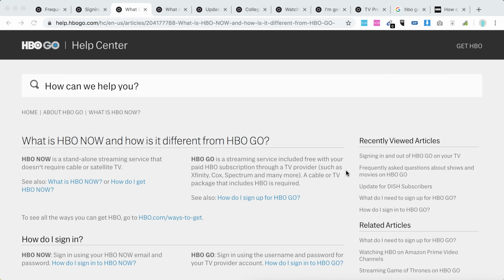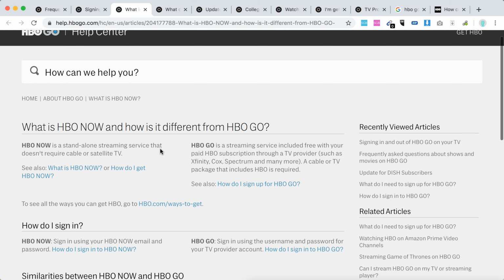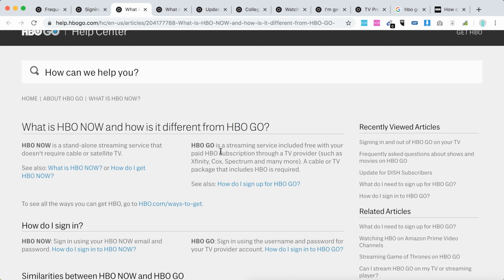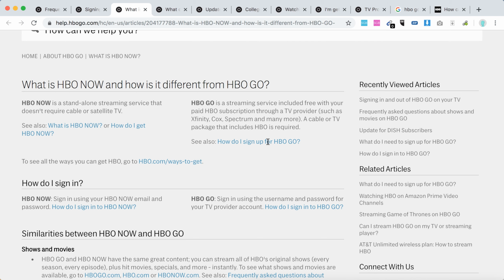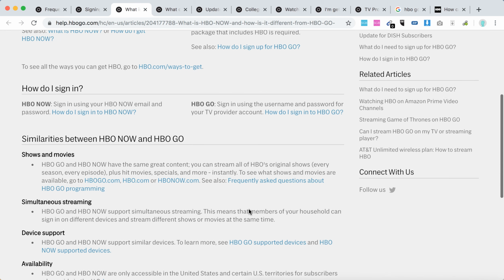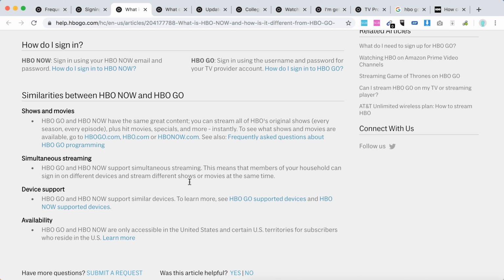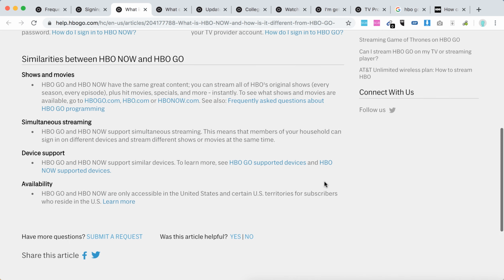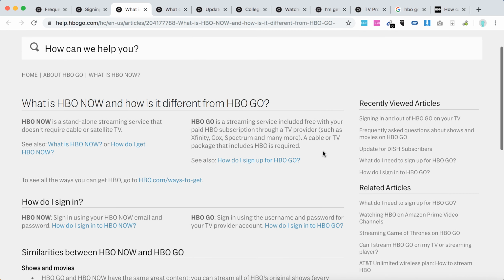HBO NOW vs HBO GO what is the difference?